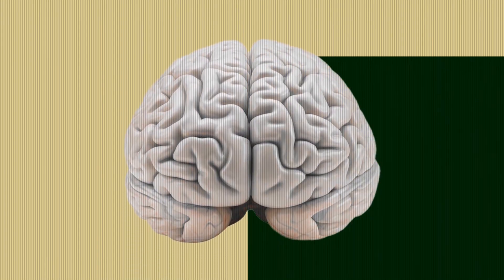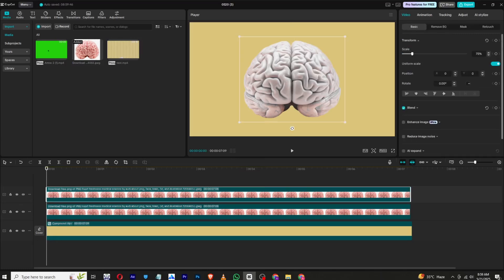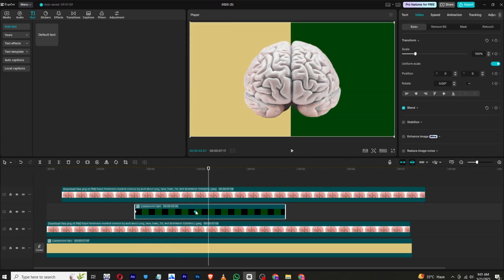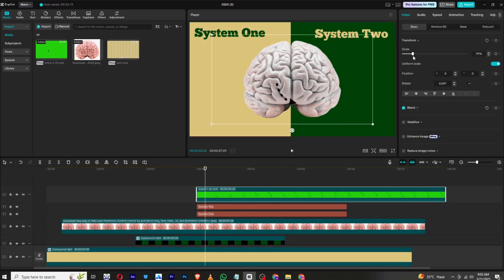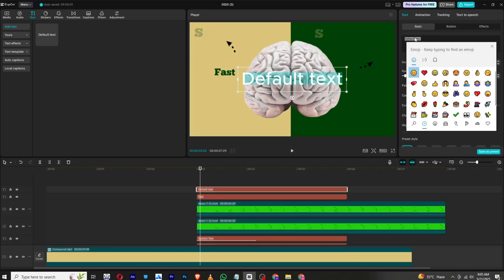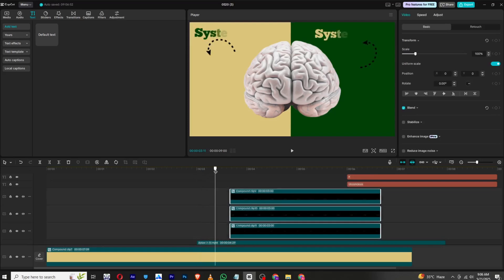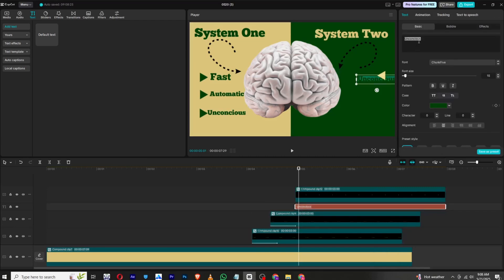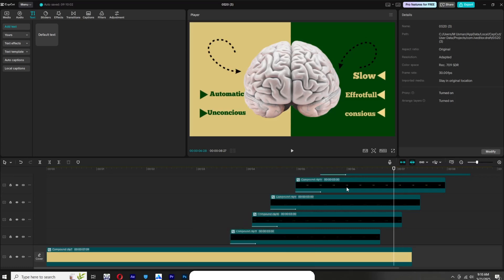How To Create Viral Motion Graphics In CapCut PC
In this Tutorial
 Create  Viral 3D Reels In CapCut PC